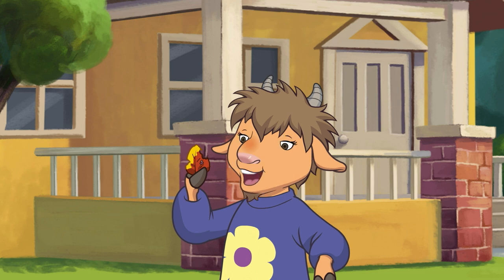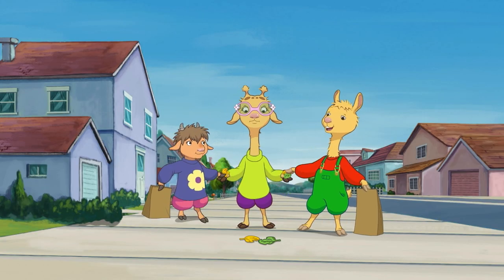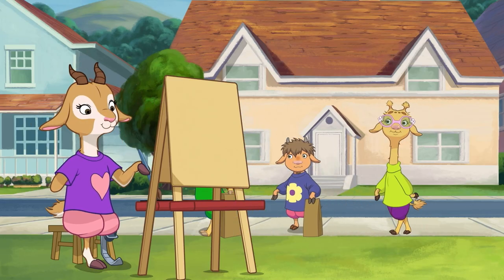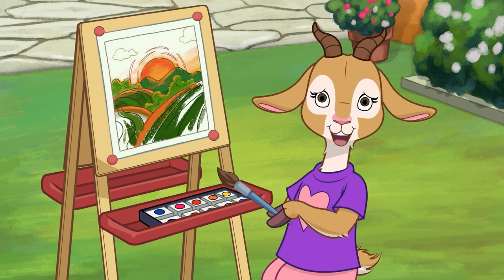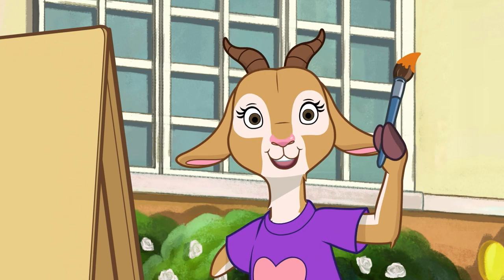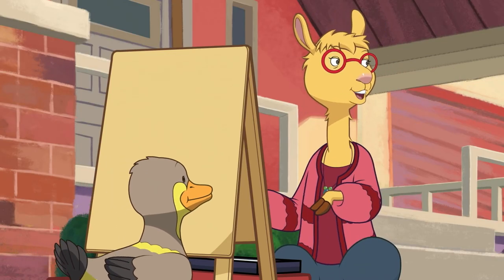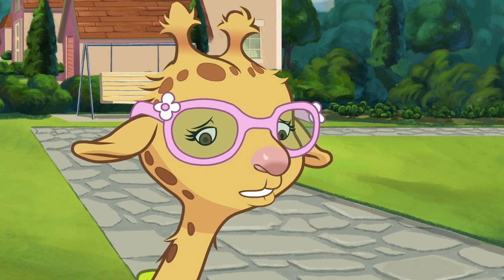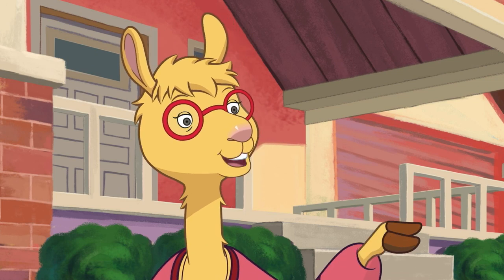Luna Creates Arts and Crafts | Llama Llama Season 2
Llama Llama is a Netflix Original Series, based on the popular children's books by Anna Dewdney. The animated series is about a young child's first steps in growing up and facing childhood milestones. Get ready to learn with Llama Llama, Nelly Gnu, Gilroy Goat, Luna Giraffe, Euclid Sheep, and Mama Llama (voiced by Jennifer Garner).